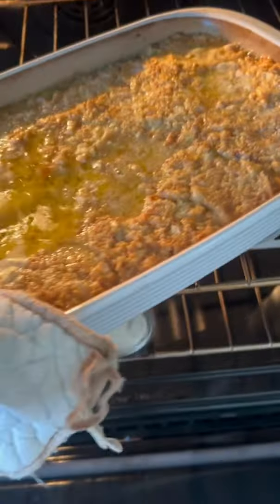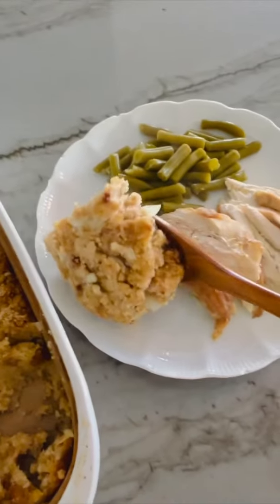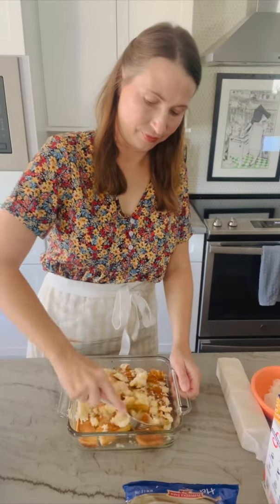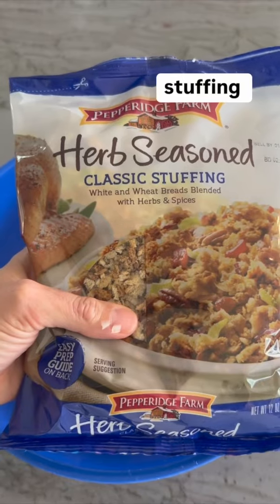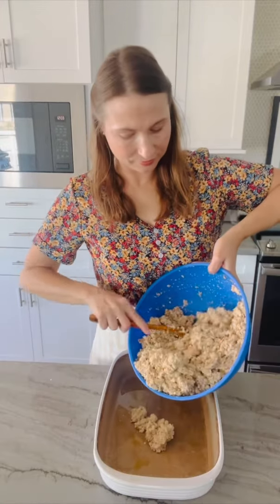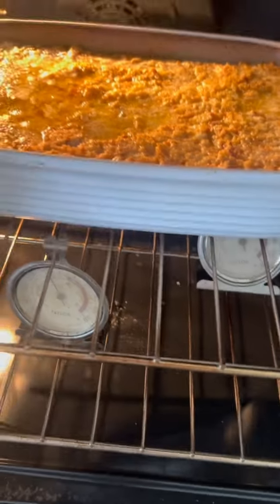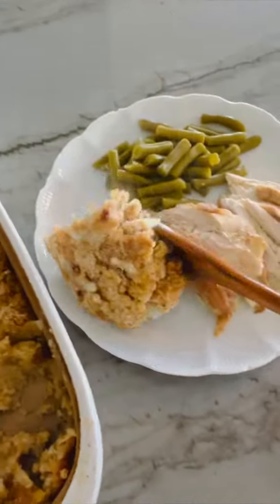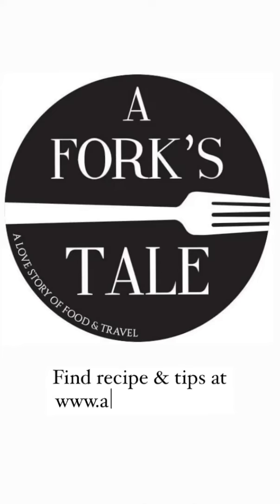Grandma’s Southern Cornbread Dressing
This is my husband’s Granny Moore’s Southern cornbread dressing recipe. It is buttery, moist, and full of flavor. It is the perfect dressing for Thanksgiving dinner, or a tasty side dish for turkey or chicken all year.